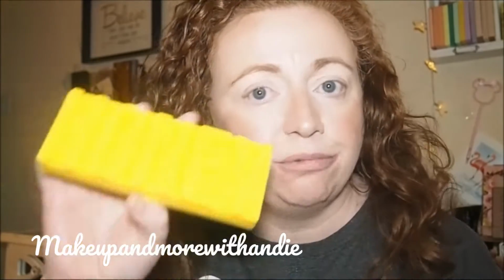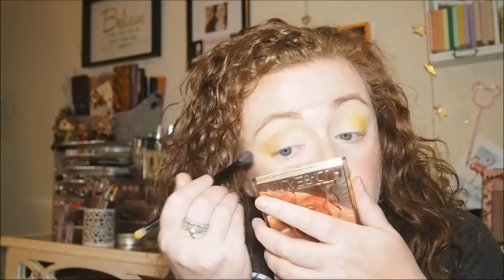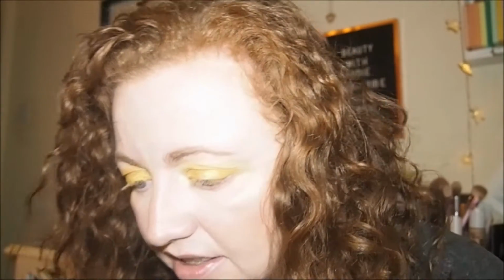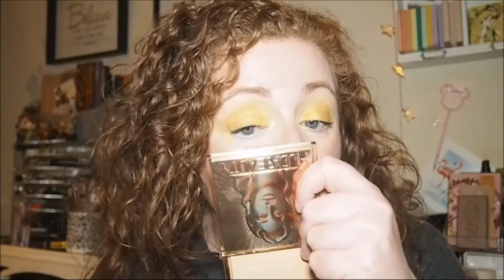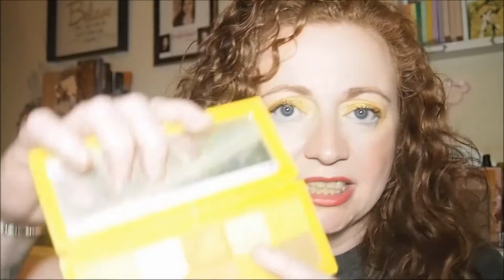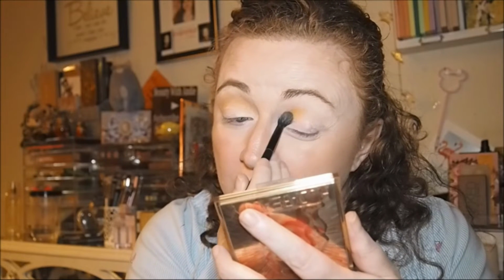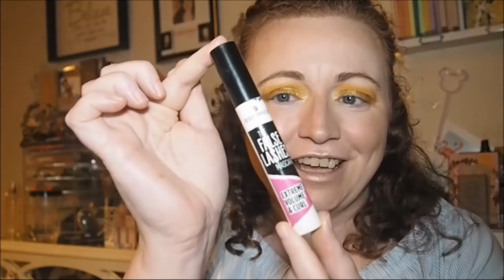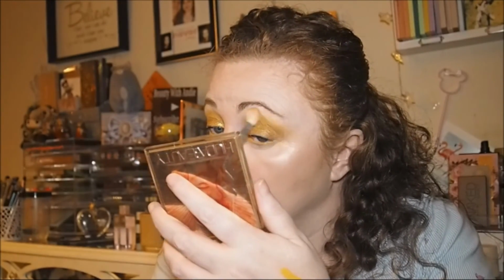2 LOOKS | PRIMARK HONEY PALETTE - NOT SURE WHAT TO MAKE OF THIS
2 Looks | Primark Honey Palette - Not Sure About This One

0:00 - Intro
0:13 - 2 Look With Primark PS Honey Palette
1:00 - Look 1
18:33 - Look 2
29:32 - Outro